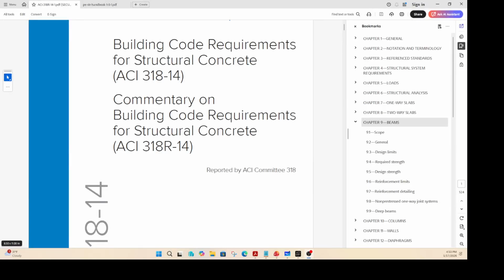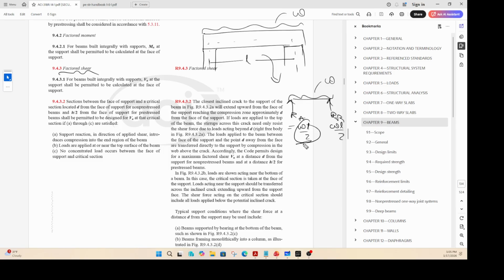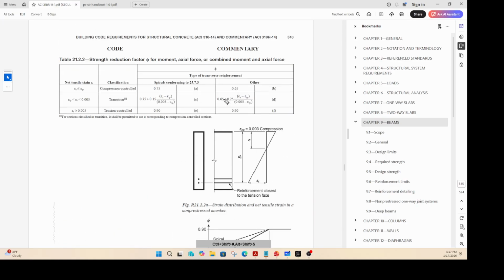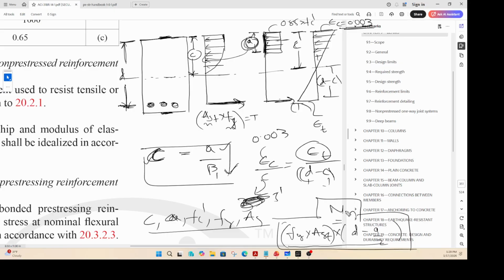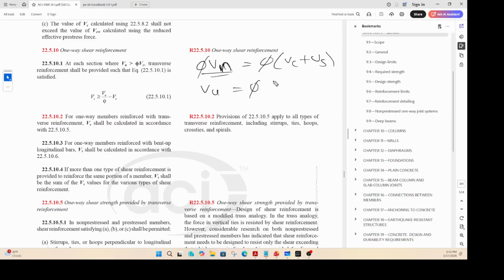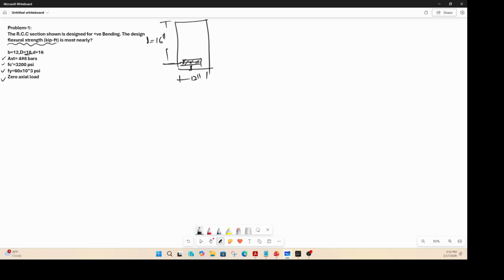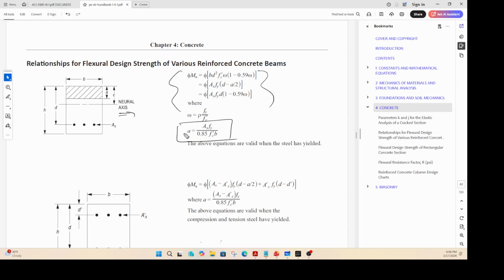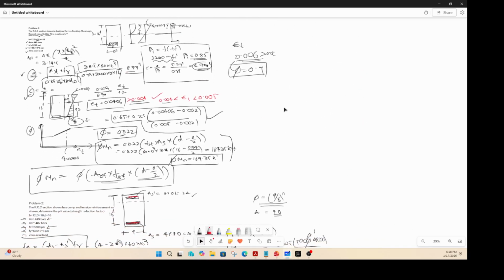Beams Chapter 9 ACI 318 14 Part 1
n this video, I break down the key shear and flexure provisions of ACI 318-14 Chapter 9 that are critical for the PE and SE breadth exams. We’ll cover strength reduction factors, minimum depth requirements, and how to determine the nominal flexural and shear capacity of reinforced concrete beams. I also explain minimum shear reinforcement and why it exists from both a code and structural behavior perspective. Rather than just memorizing equations, this video emphasizes visualizing load paths, crack patterns, and internal forces through clear sketches. Understanding why the code works makes problem-solving faster, more intuitive, and far more reliable on exam day.